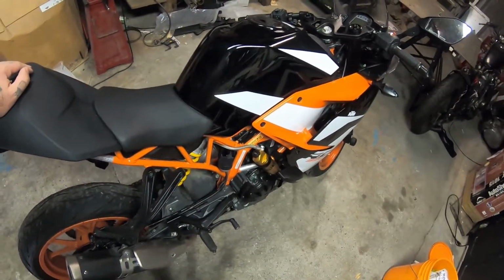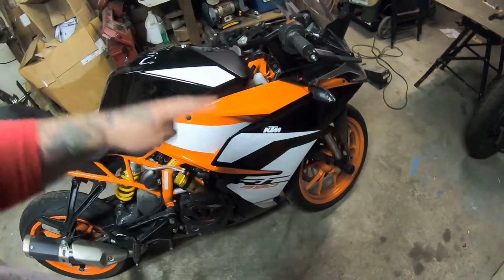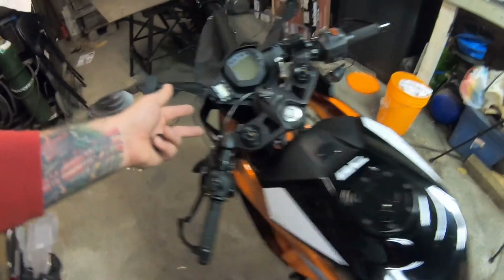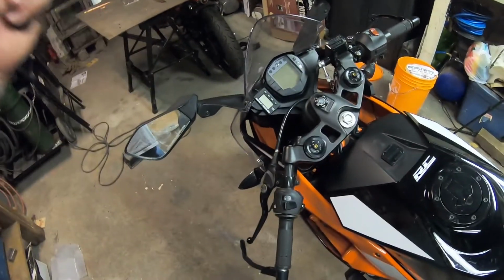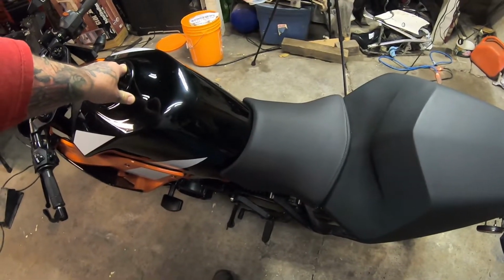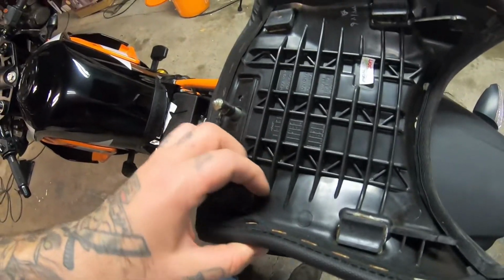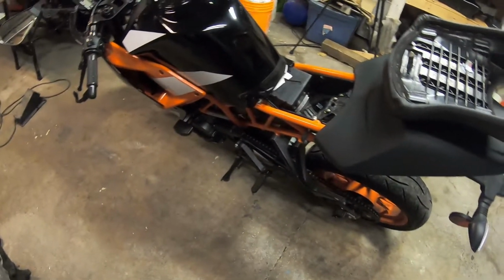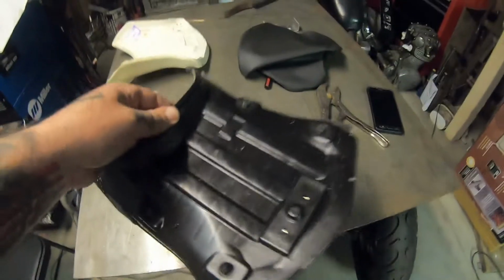Thoughts after taking the rc390 to the track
I had some time to think about things, and what I want to change